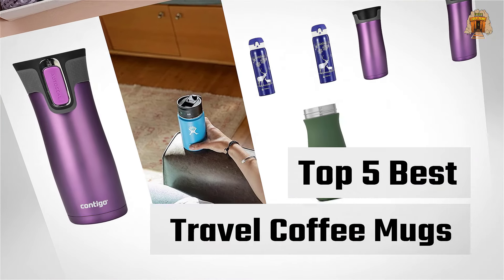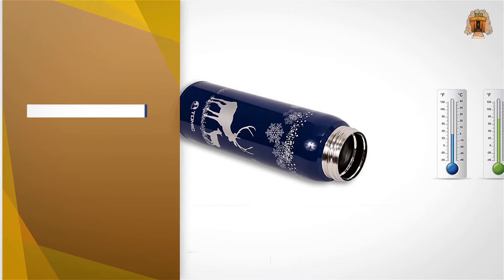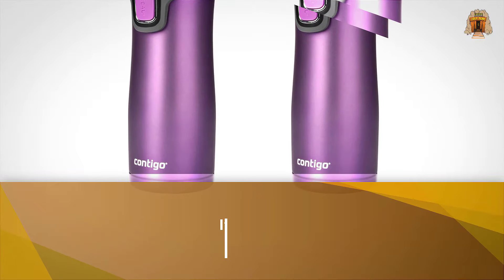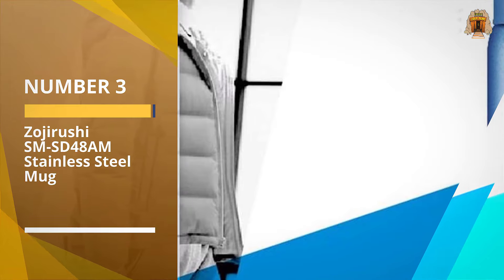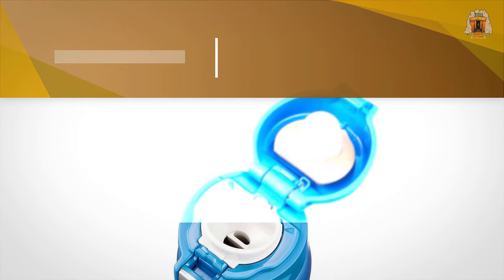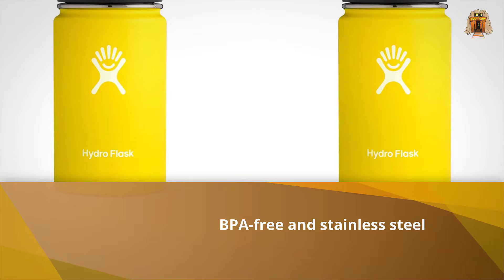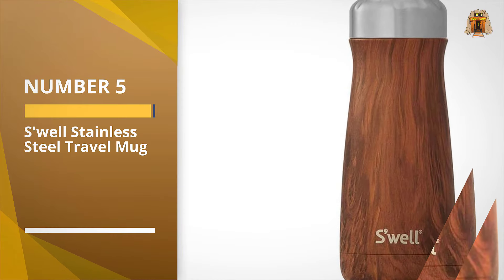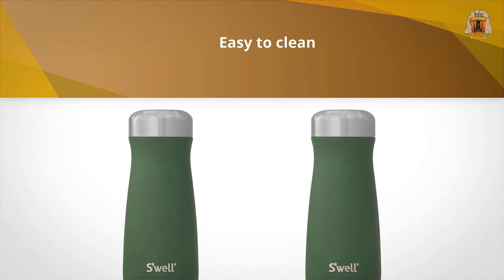Top 5 Best Travel Coffee Mugs Review in 2023 | Don't Buy Before Watching This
Best Travel Coffee Mugs featured in this video:
0:25 1. Tomic Double Wall Vacuum Insulated Travel Mug
1:14 2. Contigo Autoseal West Loop Travel Mug
2:02 3. Zojirushi SM-SD48AM Stainless Steel Mug
2:51 4. Hydro Flask Travel Coffee Mug
3:39 5. S'well Stainless Steel Travel Mug

What is a travel coffee mug?
This travel coffee mug doubles as an on-the-go French press. It comes in two versions: plastic double wall and stainless steel. It's also a favorite of Nicole Papantoniou, senior testing editor and producer in a Kitchen Appliances Lab.